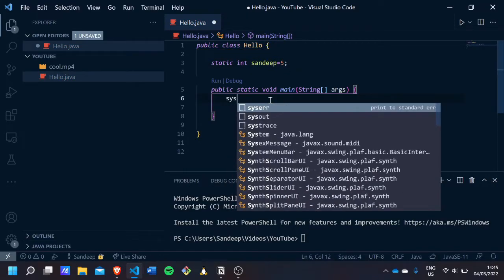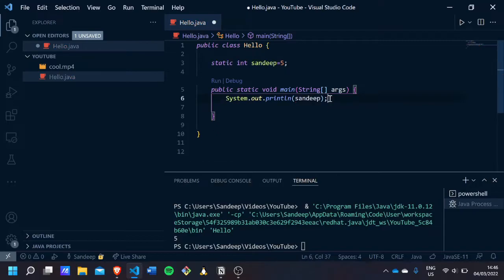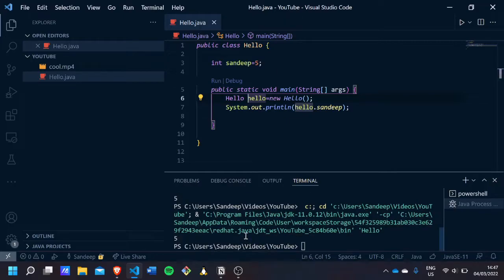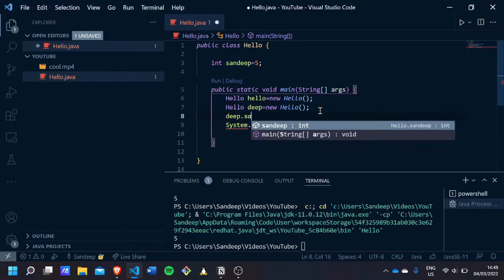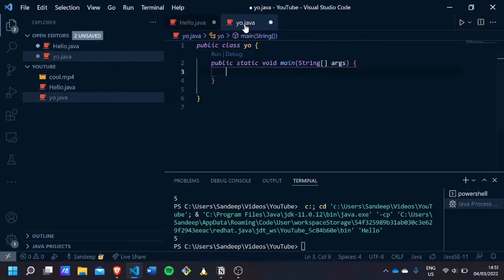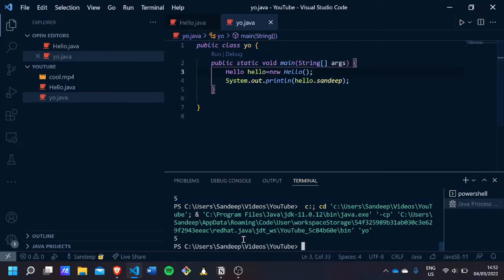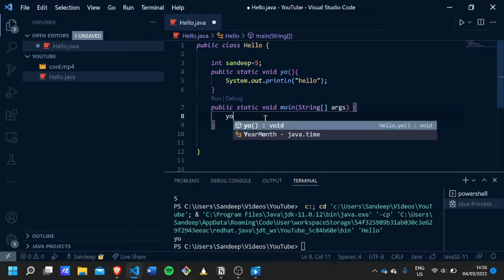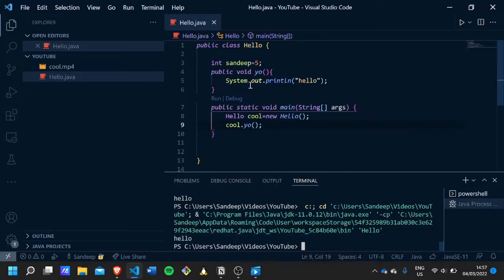Static Keyword In Java | Java Tutorial For Beginners In Visual Studio Code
This video is about what static keyword mean in Java